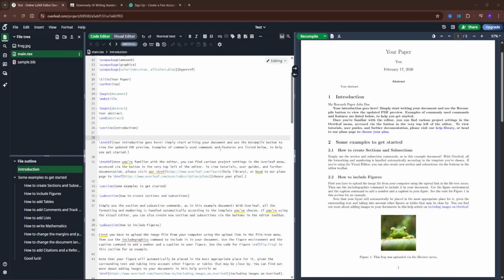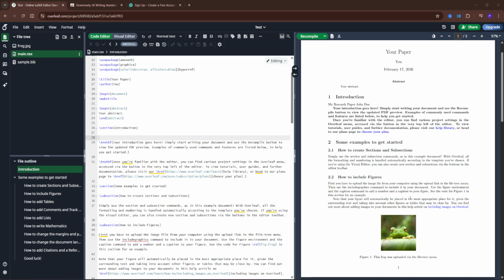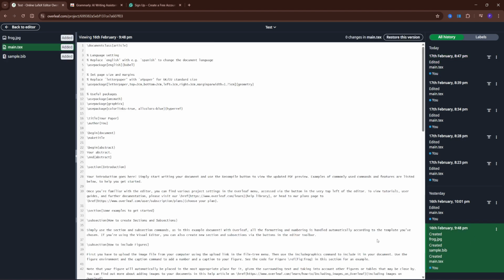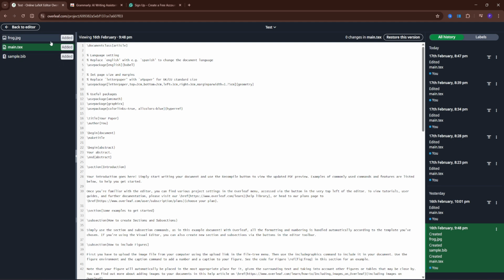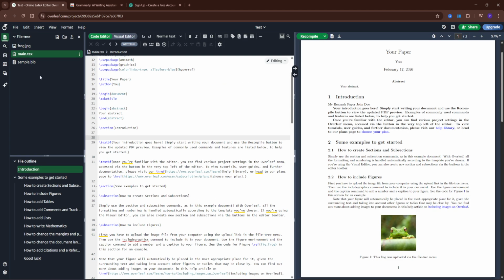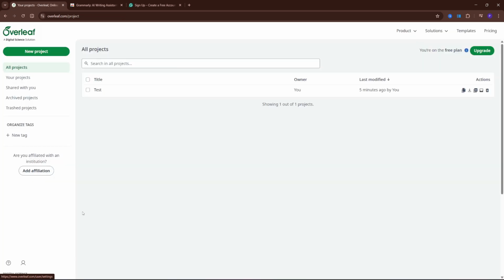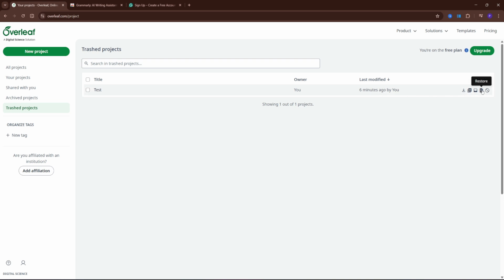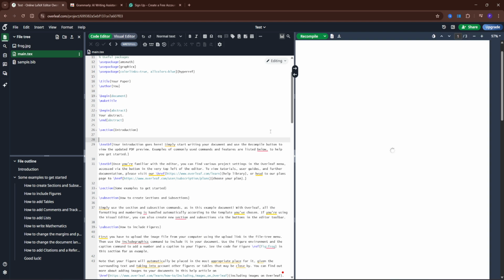How To RECOVER DELETED FILE In Overleaf (QUICK & EASY) 2026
In this video, I'll show you how to recover deleted file in Overleaf. This is a full guide on how to restore deleted files and recover lost projects in Overleaf in 2026. In case you've accidentally deleted a file and want to get it back quickly, this is the video you need to see! ♻️📂✨